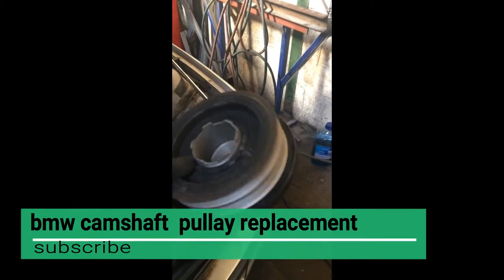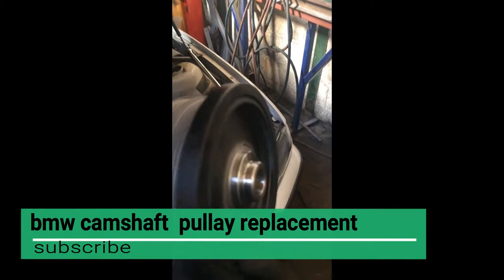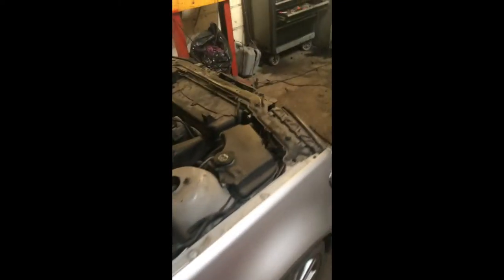how to fit new camshaft pulley bmw 320d ame motors YouTube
camshaft  pulley bmw 320d raplacement ame motors YouTube
I want to show you how to change camshaft pulley without any special tool